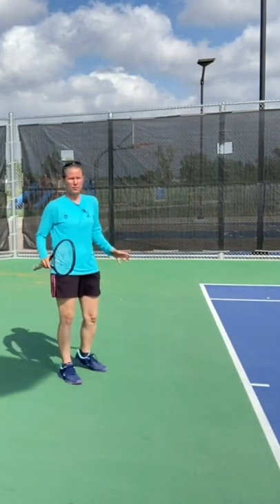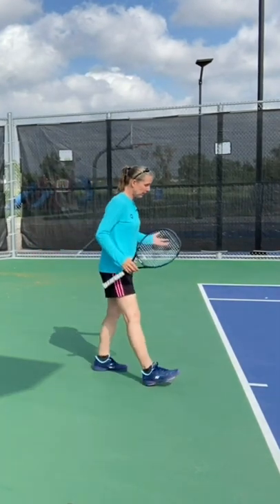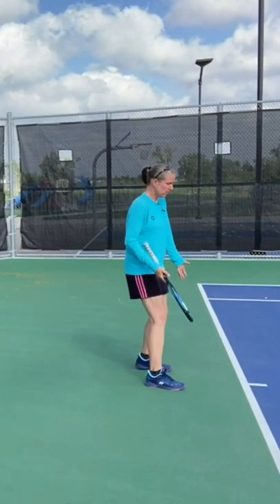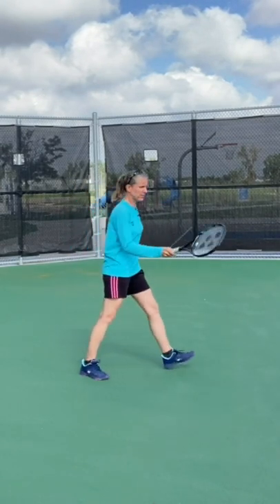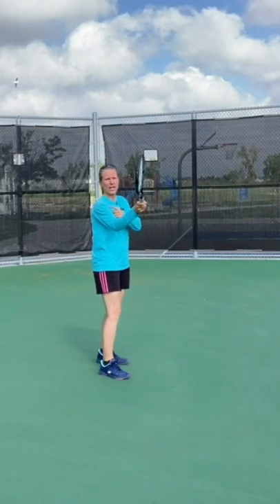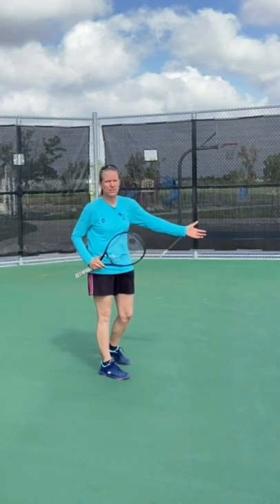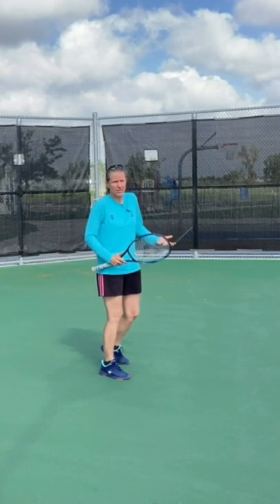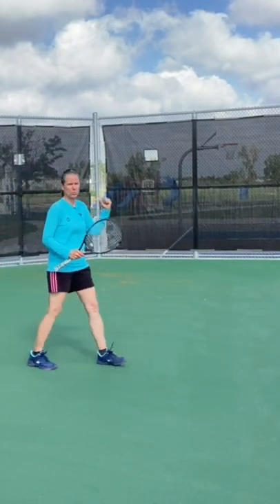Link to full video below.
A mistake that a lot of newer players make is that they hug the baseline - ALL THE TIME - and that results in them getting pushed back.

Adjust your court position to about 1 or 2 racket length behind the baseline. That way you're able to move up and into balls a lot more!

LINK TO "How to deal with High Balls" in BIO